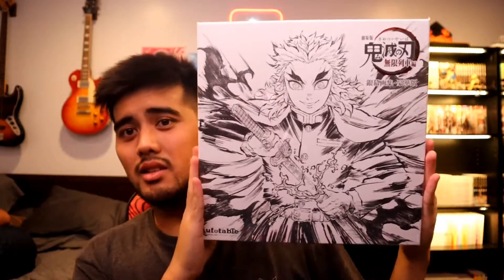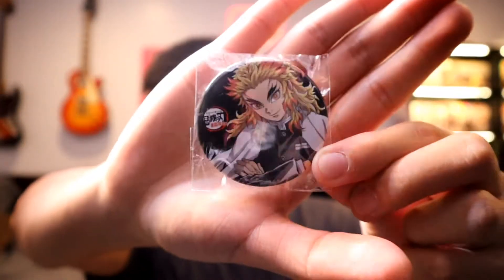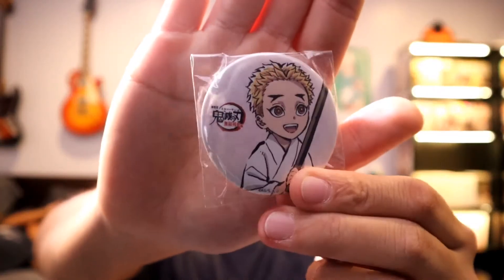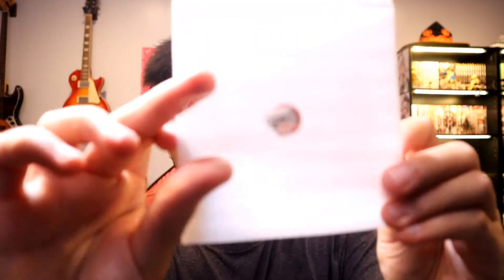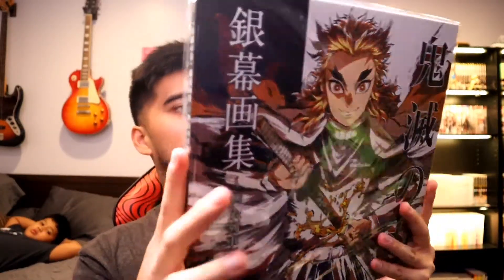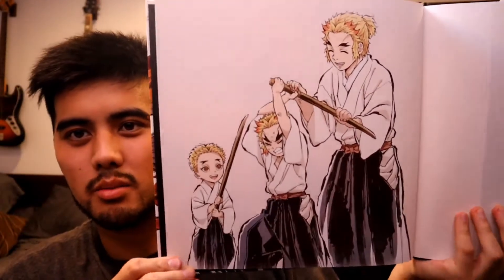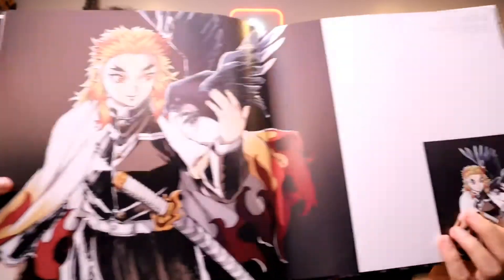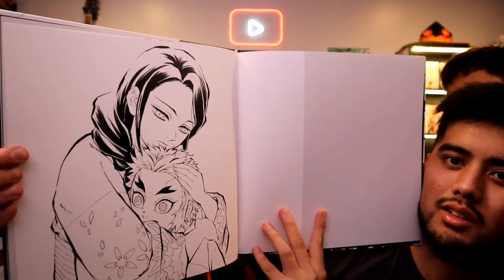DEMON SLAYER Mugen Train Movie Art Book UNBOXING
My Ebay

Get your 20% MUSCLE INCREASE!